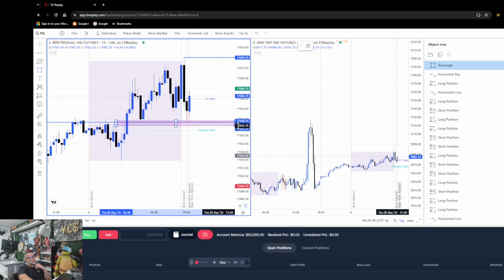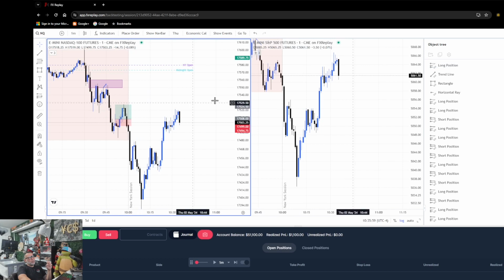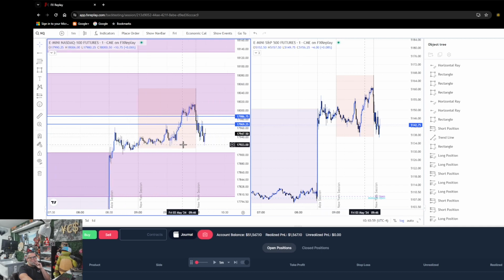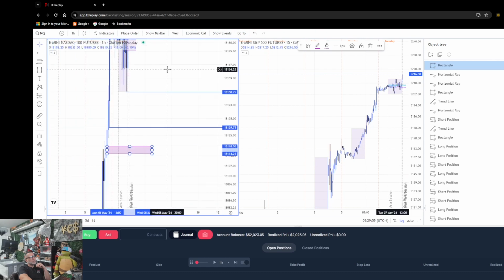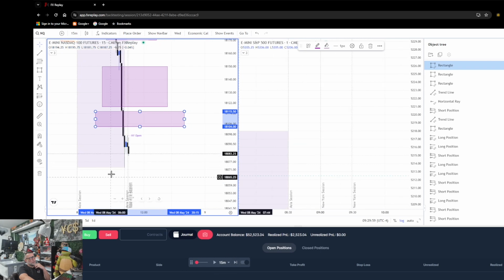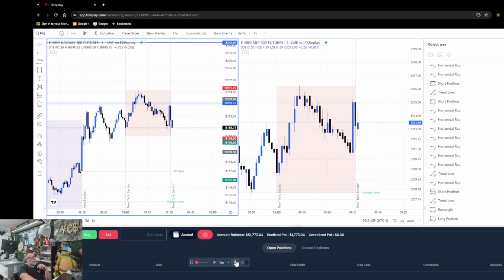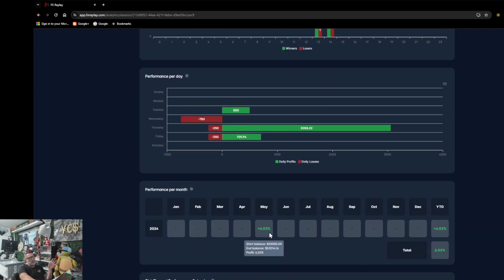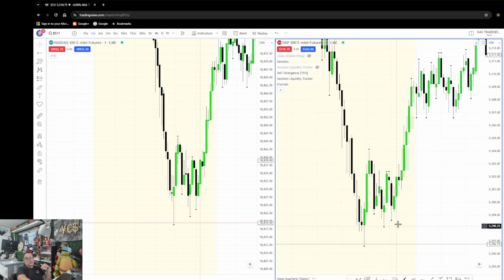1 Minute Strategy To Get You Funded With Apex or Topstep!!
Back Test and 5-28-24 Market Review!

Save 80% use this code: XQMJEORK

Please be aware that I am neither a Financial Advisor nor a Financial Expert. The content presented in this video is purely educational and should not be construed as financial advice. My objective is to equip you with the knowledge and skills required to trade the Forex Market effectively, primarily through the use of demo accounts. By practicing with demo accounts, you can mitigate the risk of losing real capital.

Should you choose to trade with real funds, it is solely your decision and responsibility. I emphasize that every teaching, concept, and demonstration in this video is based on educational purposes and applied solely to demo accounts.